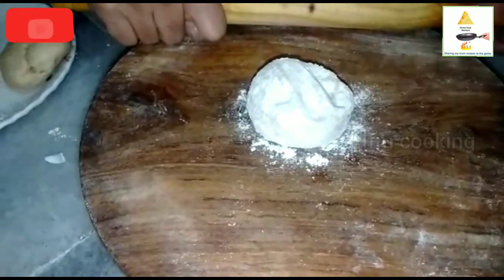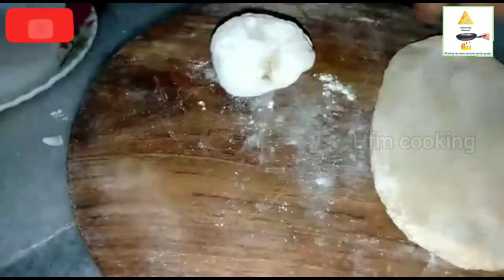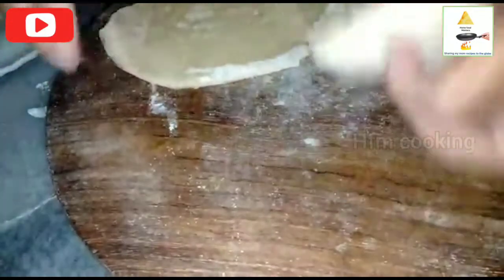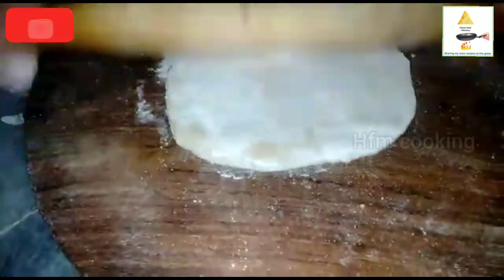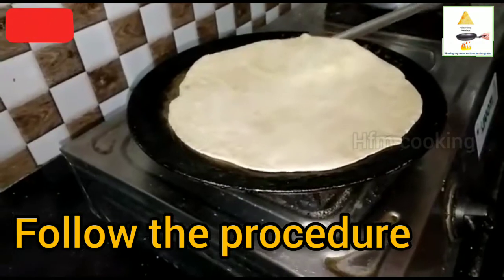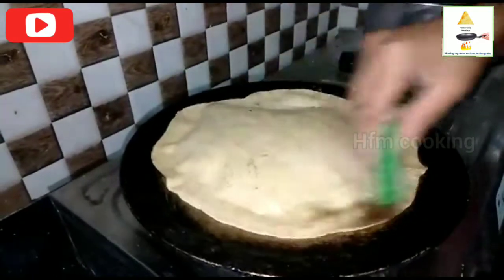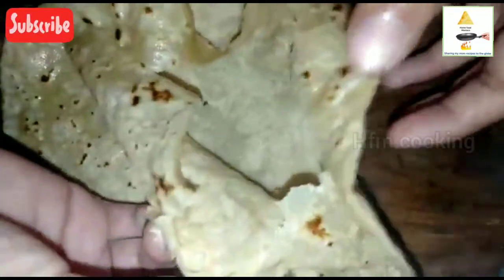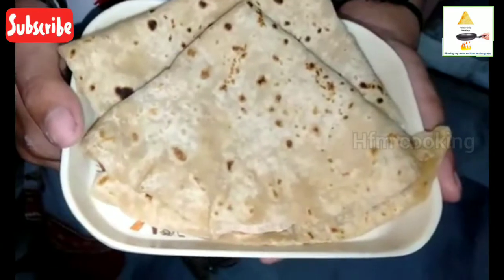chapati - 2 made by Maharasttian girl || hfm cooking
hello all this video is regarding making of Maharashtra second type of chapati.